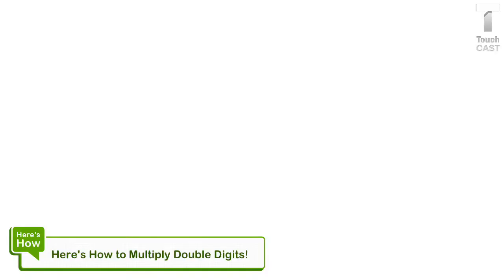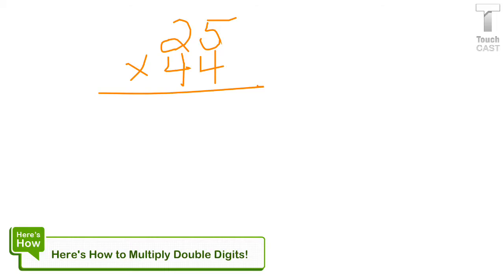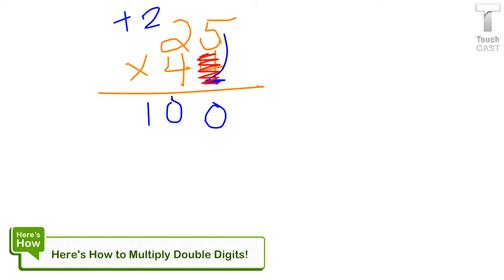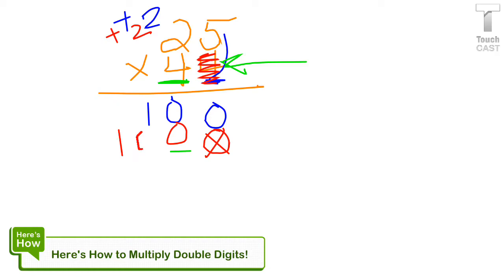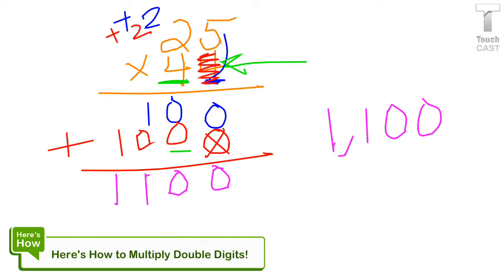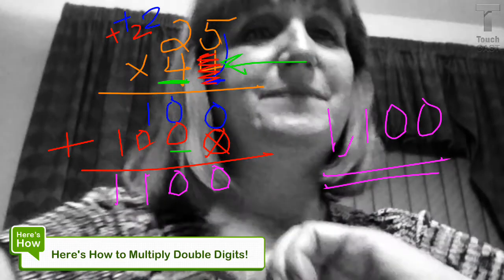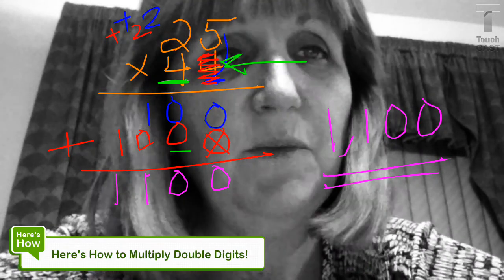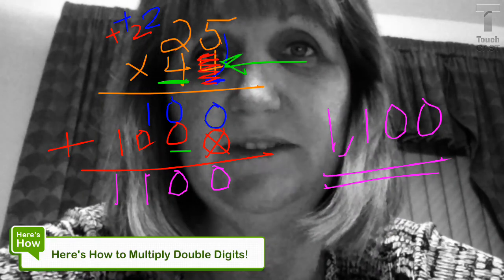Here's How to Multiply Double Digits!